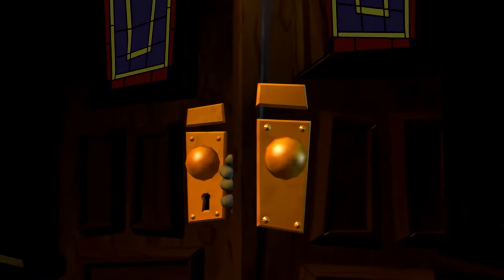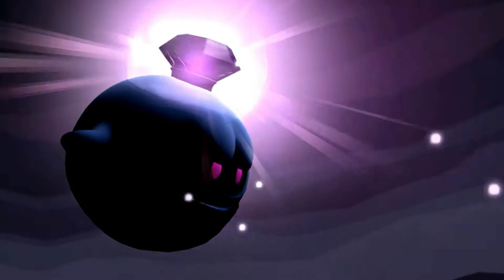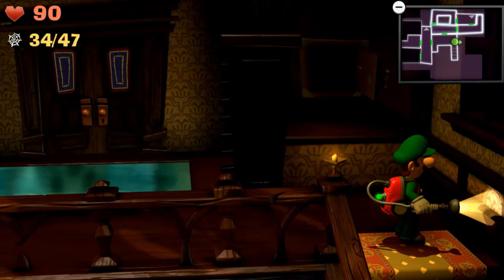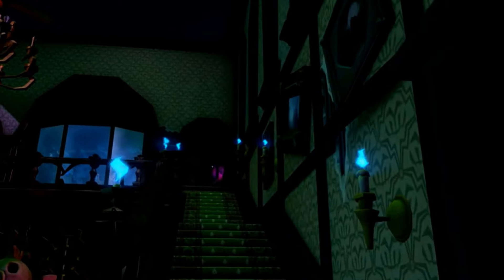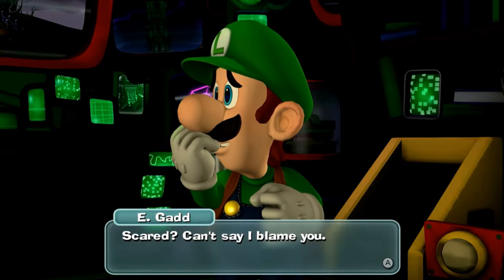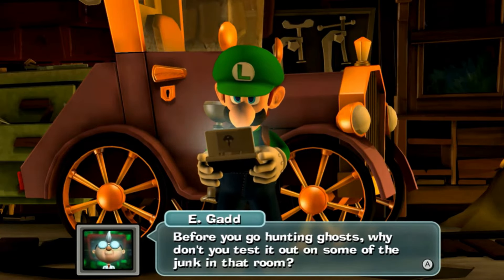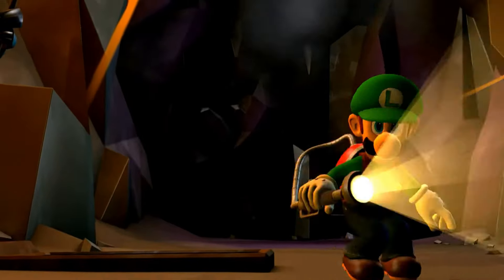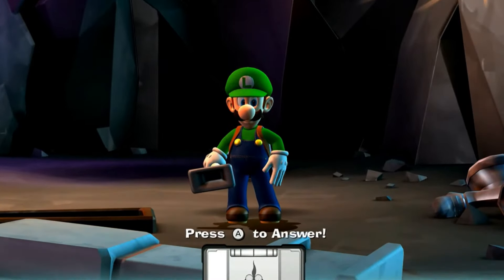Luigi's mansion 2 HD - Review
Luigi is back with Luigi's mansion 2 HD for the Nintendo Switch. First released on the 3DS as Luigi's mansion 2 Dark Moon, the game has received a graphical overall to put it in line with Luigi's third outing. Despite this, does the game still hold up?

A big thank you to  @NintendoAU for providing me with a review copy of the game